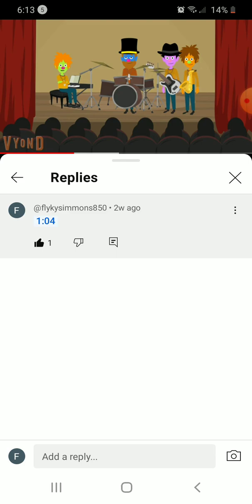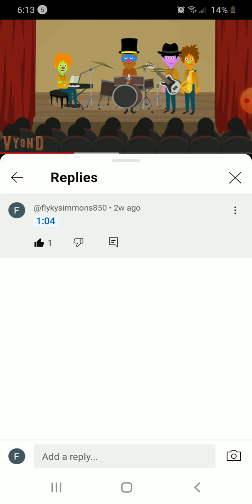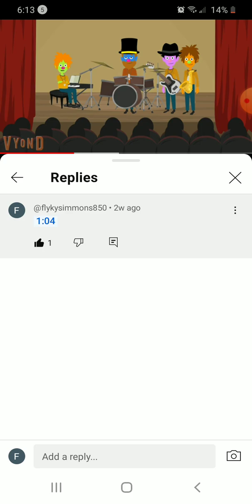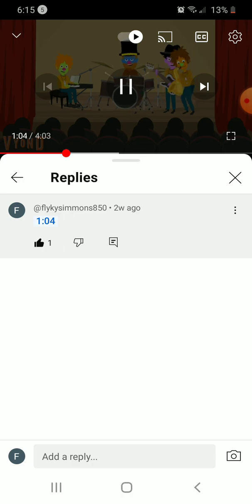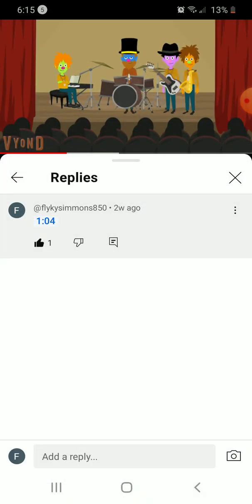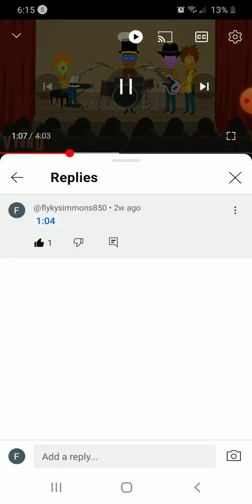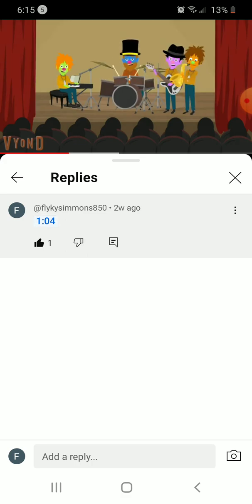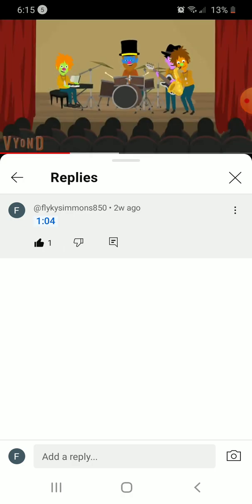Little Jerry And The Monotones Band Sing Four Piano Saxophone Guitar Drum Set Concert